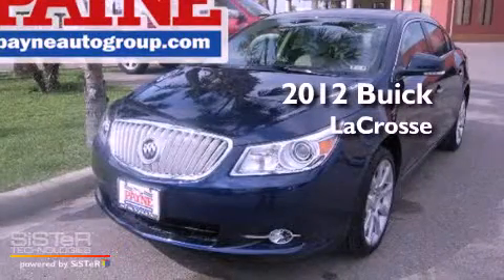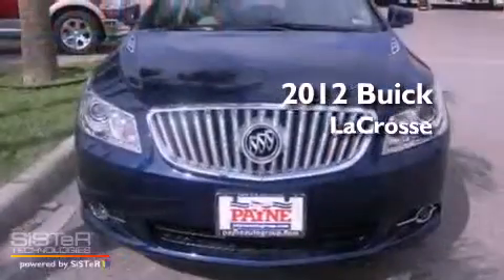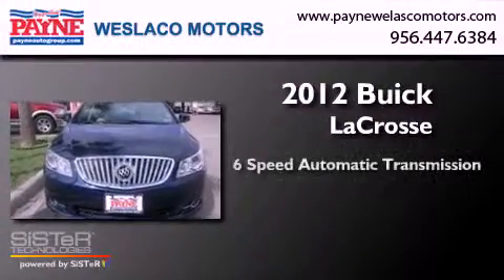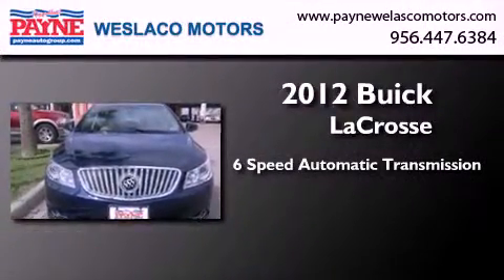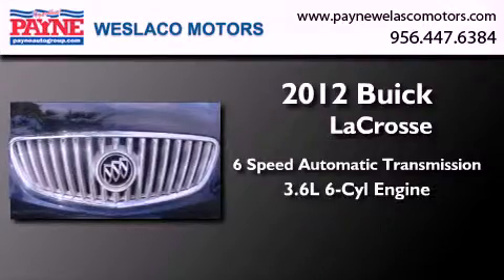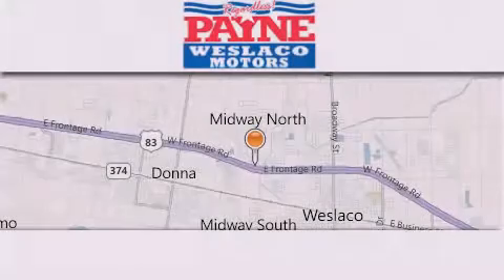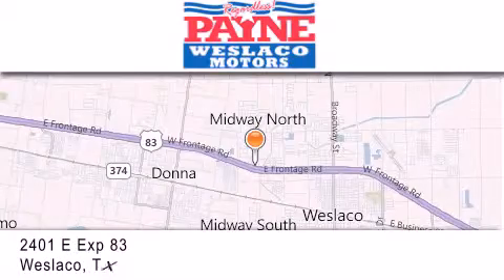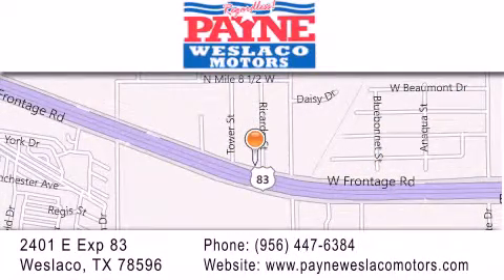2012 Buick LaCrosse Weslaco TX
Year : 2012
 Make : Buick
 Model : LaCrosse
 Engine : 3.6L V6
 Trans . : Automatic 6-Speed
 Exterior : Midnight Blue Metallic

 Stock : F290614

 2401 E. Exp 83